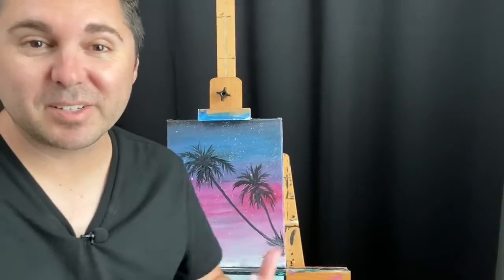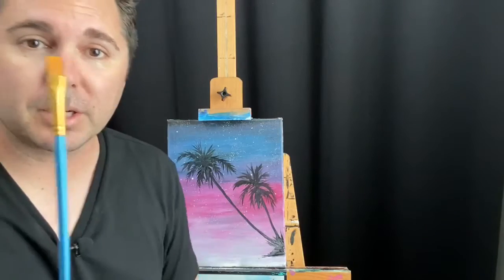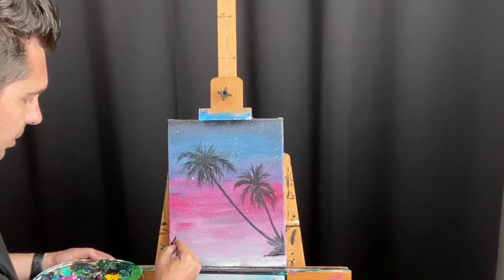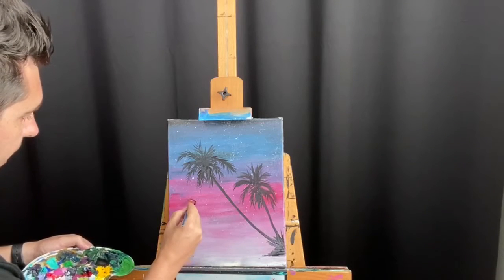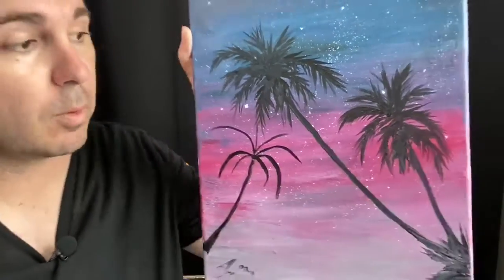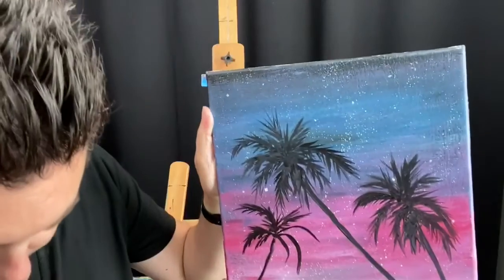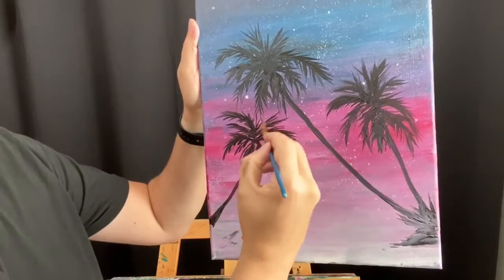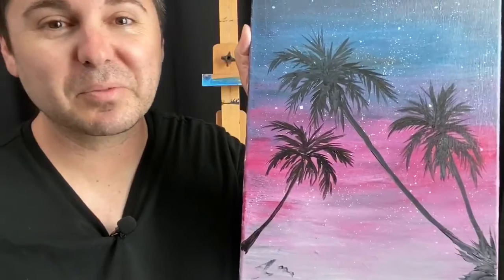Practice Painting Palm Trees, #64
We are going to head to the basics and add more to a current painting. This is a painting I did recently for one of our Virtual Events at Cruisin' with Canvas on Facebook. We are learning how to break down how to make a palm tree in just a few short steps. Enjoy, make mistakes, and remember that anyone can paint!